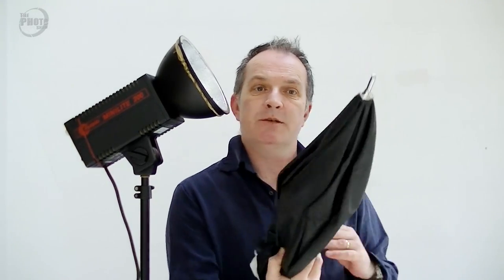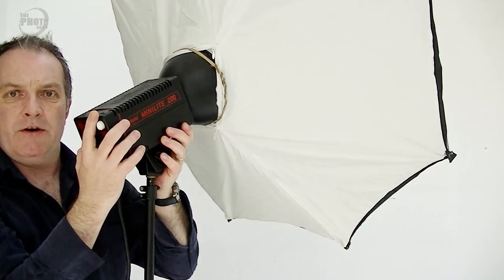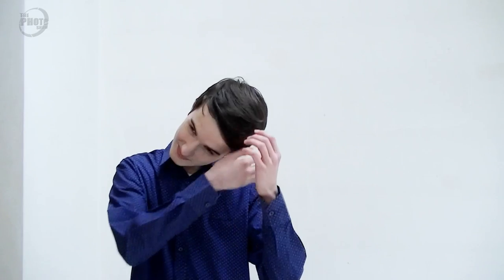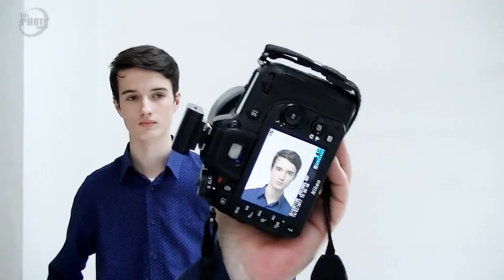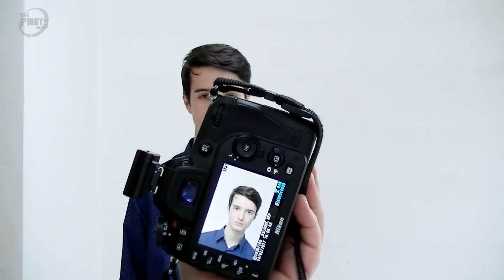How To Take A Passport Photo Part 1: The Photo Shoot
Taking A Passport Photo: Passport and Visa Photos tend to last for a long time. If you are going to have to use one for the next 10 years you might as well be happy with it. In this episode, Dave Vickers, shows you how to set up and take a perfect passport photograph.